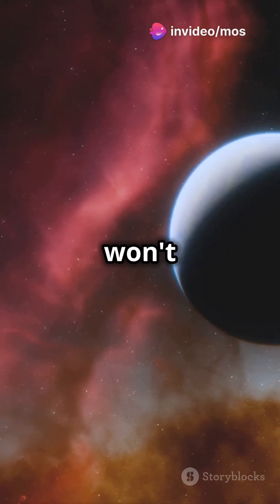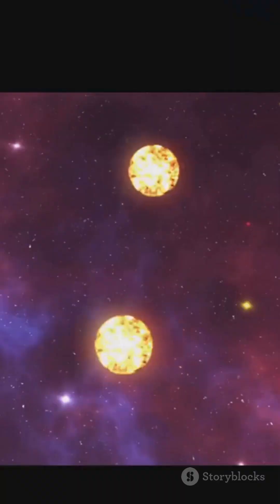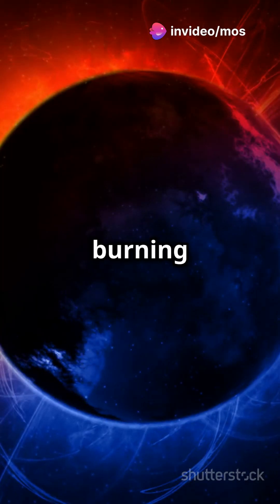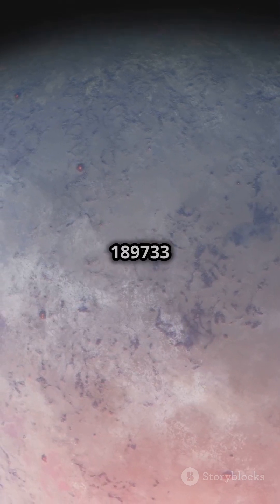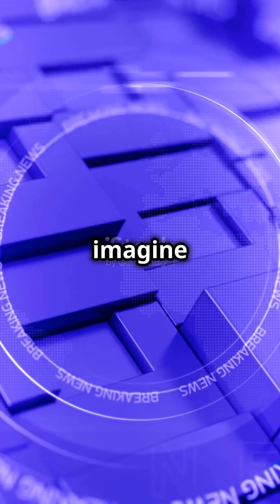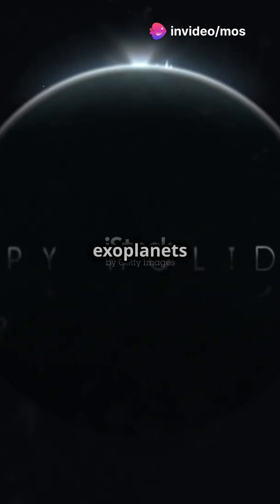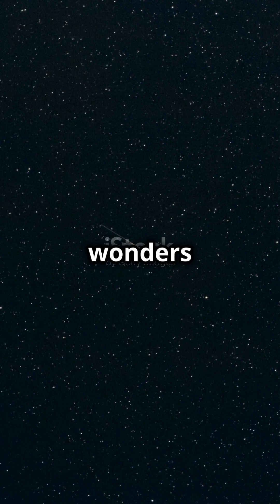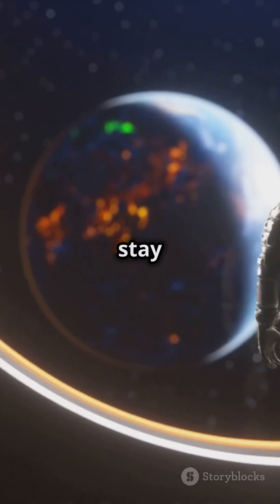Weirdest Planets Ever Discovered! 🌌✨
Highlight unique exoplanets, like ones made of diamonds or those with burning ice.